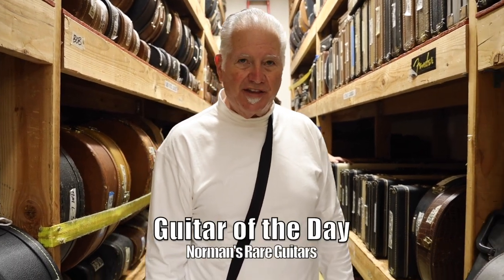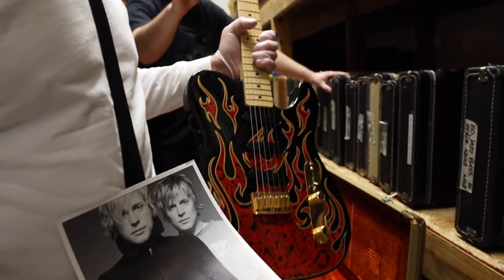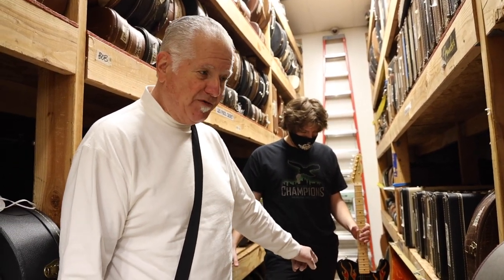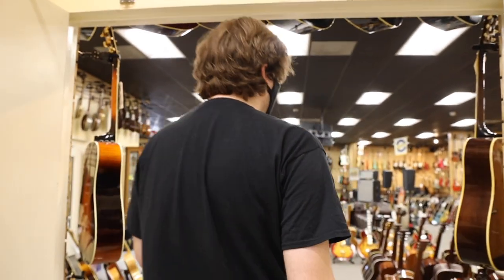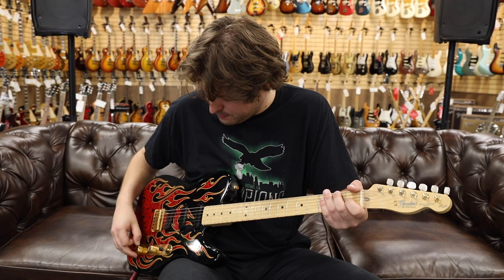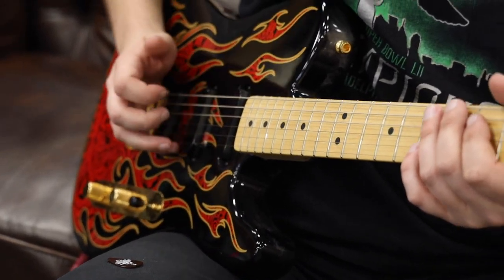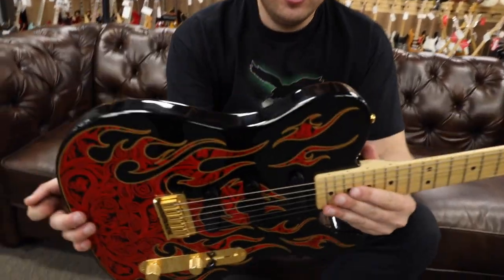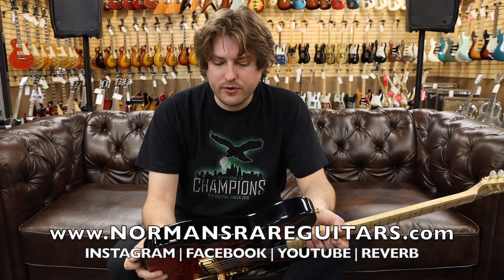Guitar of the Day: 1994 Fender LTD Artist Edition James Burton Telecaster | Norman's Rare Guitars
It's TeleTuesday!!! Stay safe, be kind and hope you’re all well! Enjoy this new episode of GuitarOfTheDay: Lemmo playing an Original 1994 Fender Limited Artist Edition James Burton Telecaster available here at NormansRareGuitars! So what do you guys think of this FenderTelecaster?

GUITAR: 1994 Fender LTD Artist Edition James Burton Telecaster